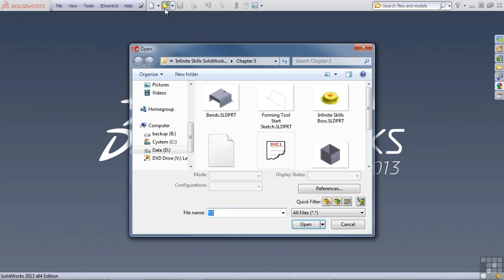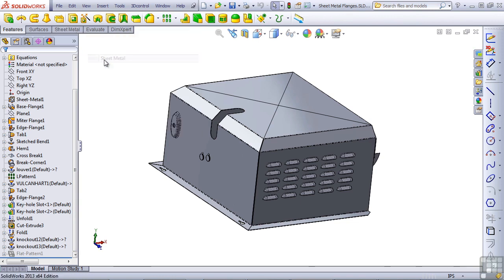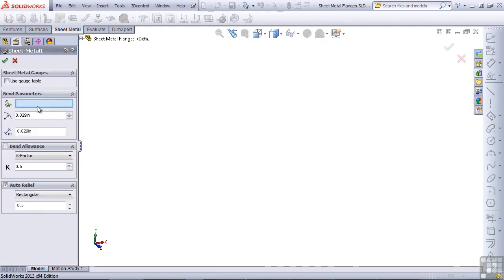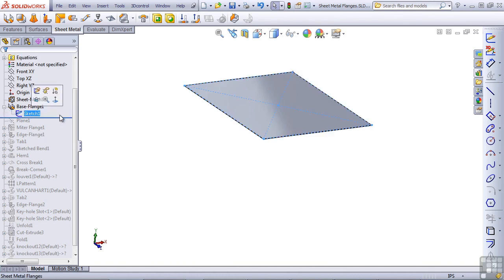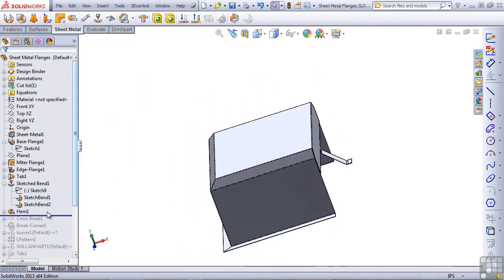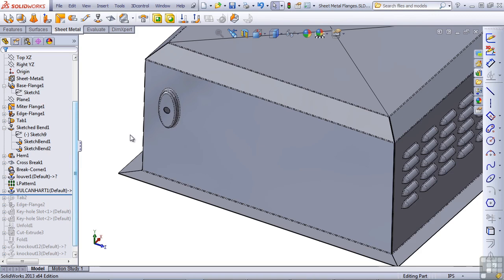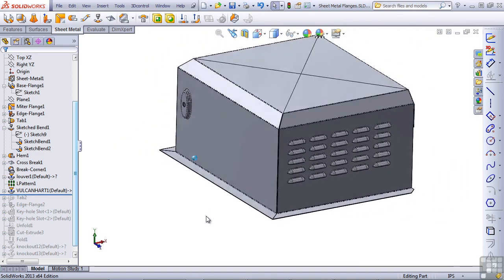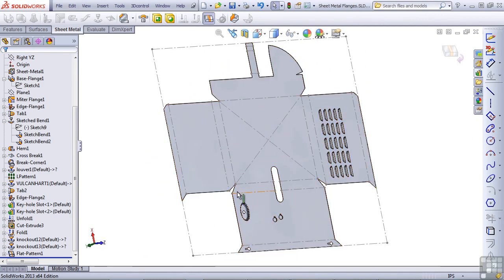Chapter five: Part 1 - Functions in SolidWorks sheet metal